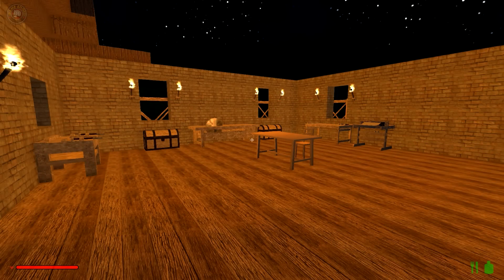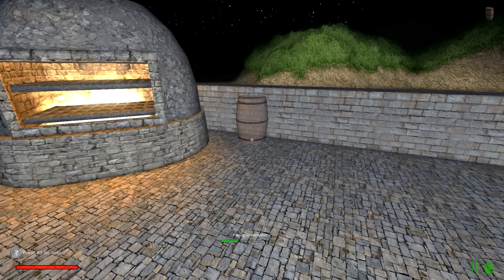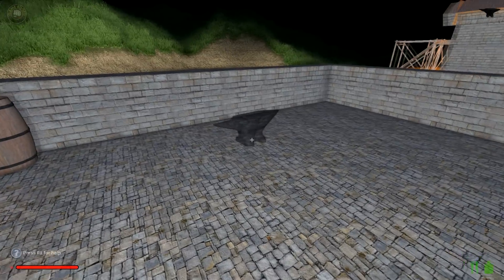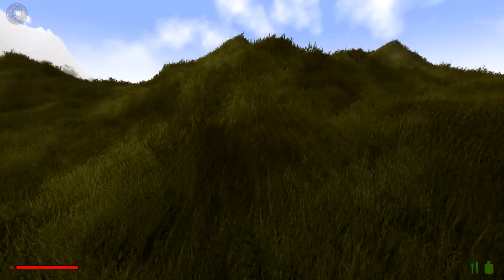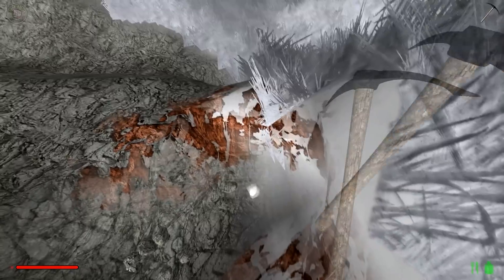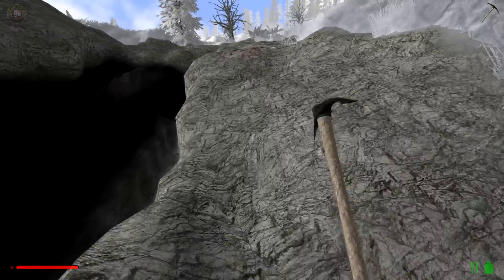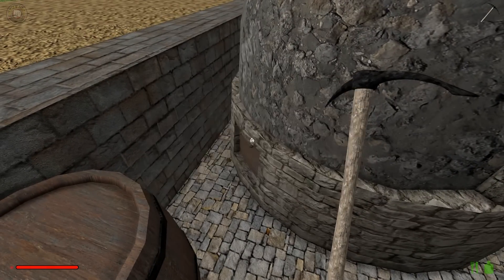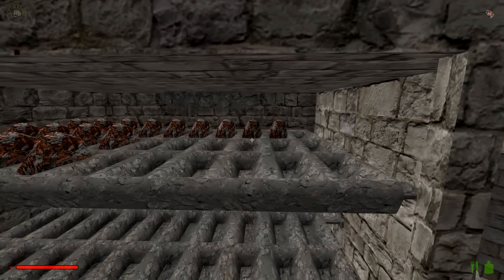Rising World Let's Play EP09 - Building, Mining, Sweet Barrels - Rising World Gameplay S01EP09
Rising World Let's Play / Gameplay - Building, Mining, Sweet Barrels, Big Smelting Furnace. Rising World is a voxel based open-world sandbox game, featuring a procedurally generated world, playable in single and multi-player. Rising World is an open-world sandbox game with randomly generated, fully destructible environments.

Starting with the most basic of tools, collect resources to survive in the wildness. Evolve your world to create one of the biggest cities of all time or a gigantic castle, or simply let your imagination run riot! If being creative is all too much, just connect with your friends and get them to help. Anything is possible!